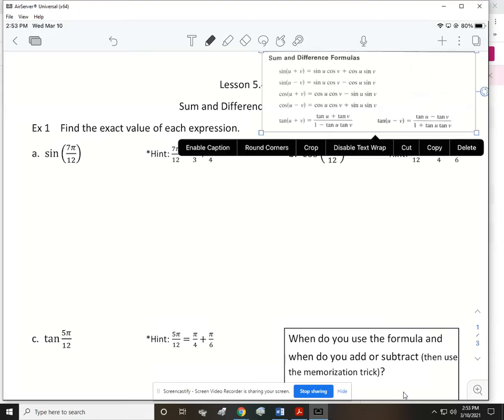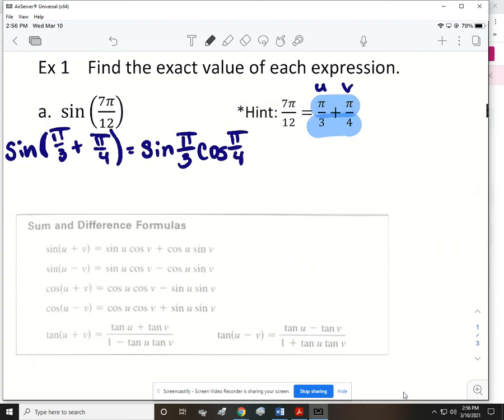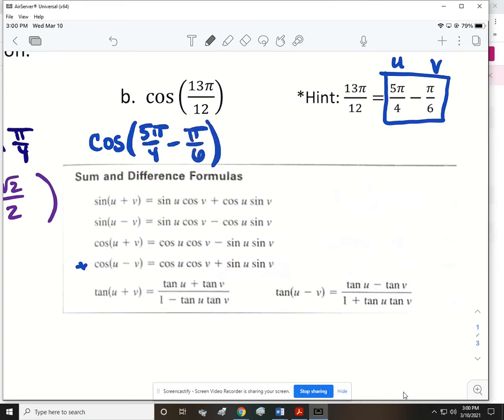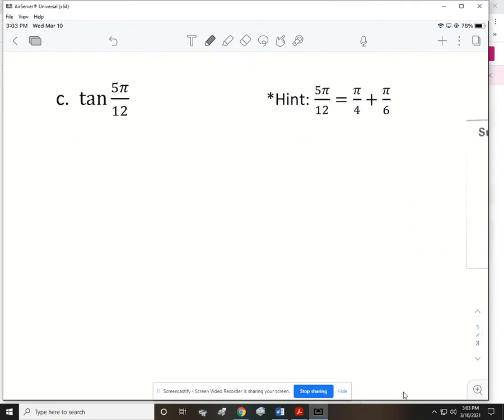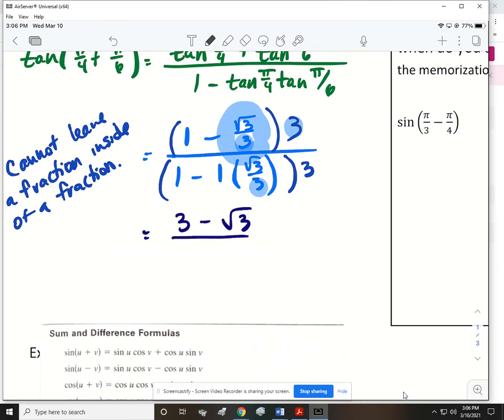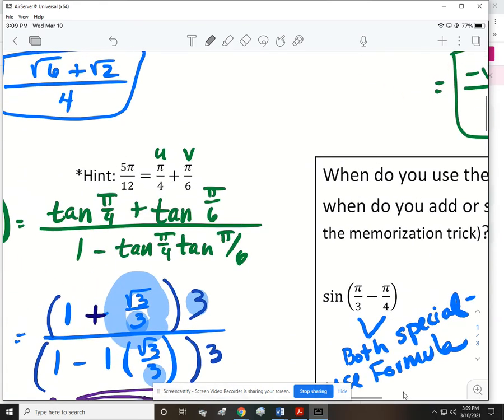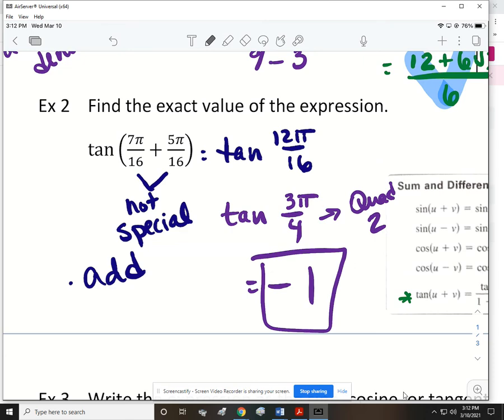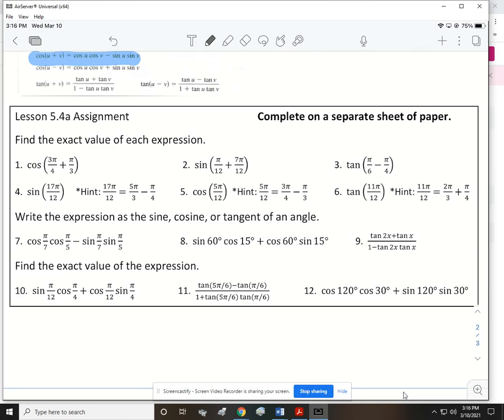Lesson 5.4a Sum and Difference Formulas